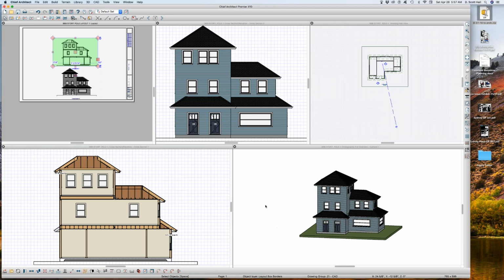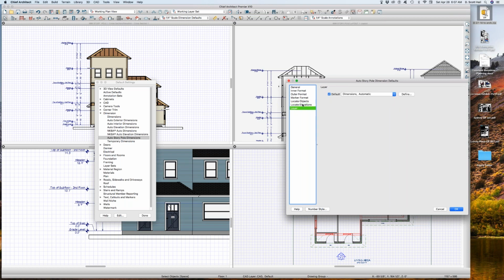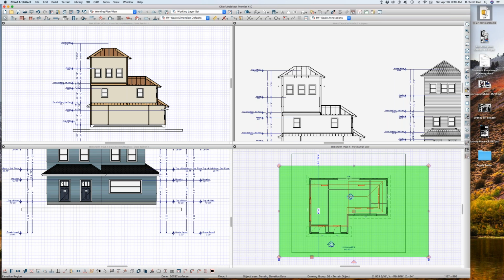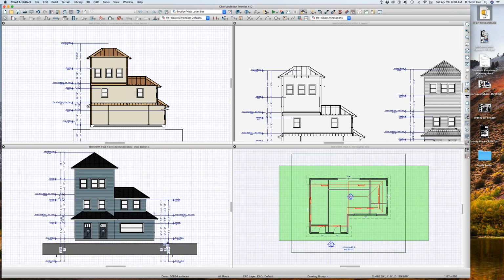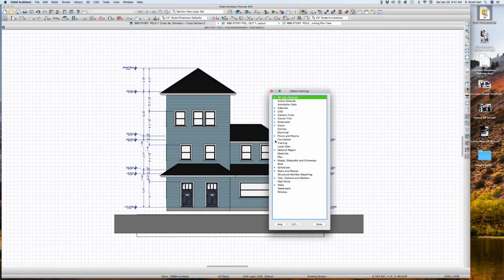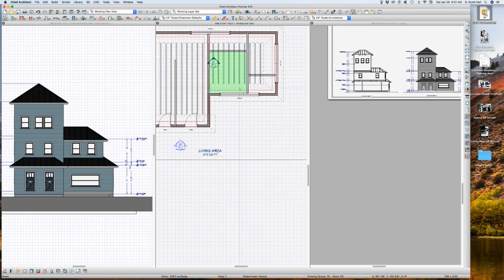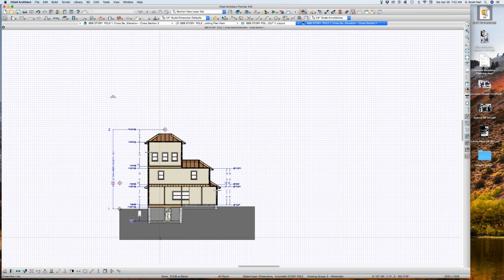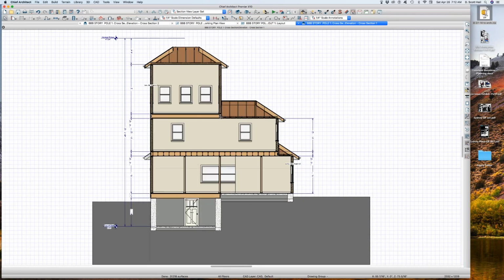Chief Architect Videos by dsh Story Pole vid, I like this one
A series of off the cuff videos exploring the features of Chief Architect. Story Pole vid, I like this one. It is long so it may be boring. I was learning.